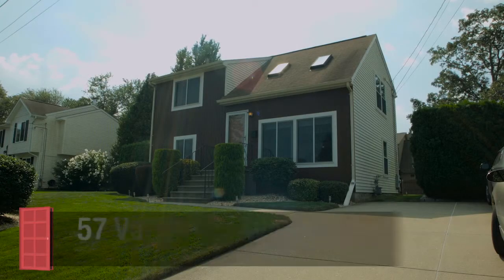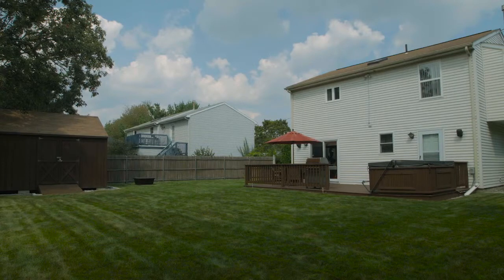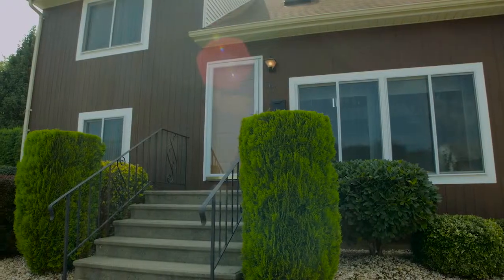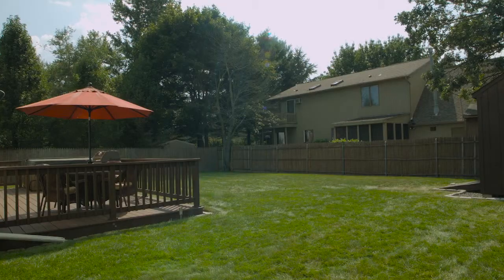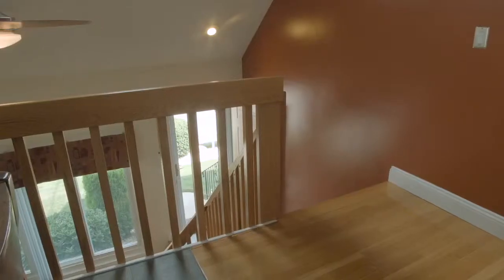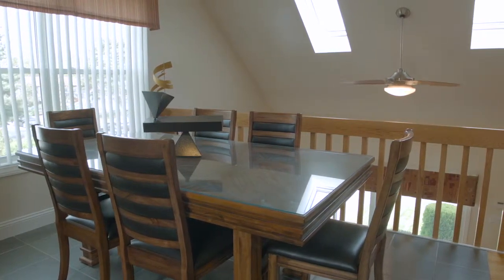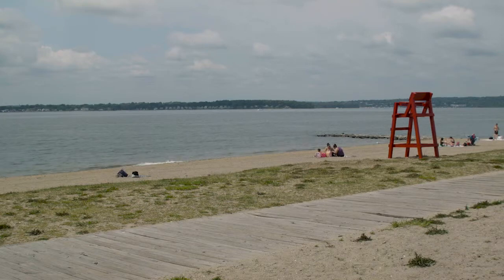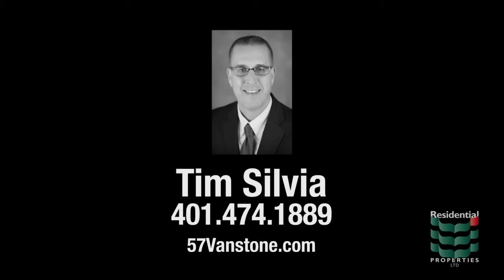57 Vanstone Avenue, Warwick, RI 02889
Set in the seaside neighborhood of Warwick Neck, this charming two bedroom, two bath, split level home with central air conditioning has been meticulously maintained and rests upon a beautifully landscaped lot with inground sprinkler system located just steps from the cove.